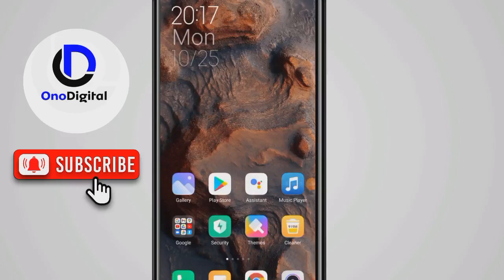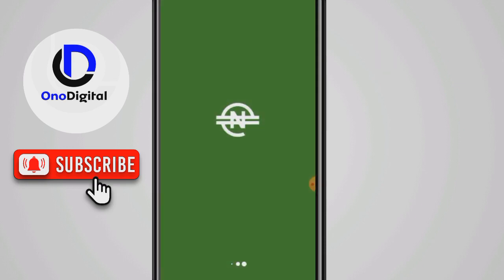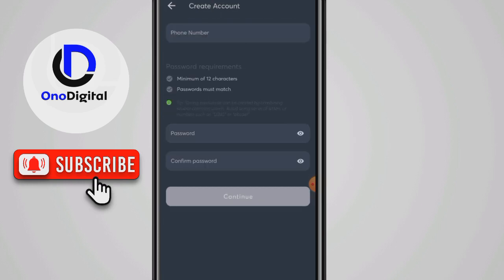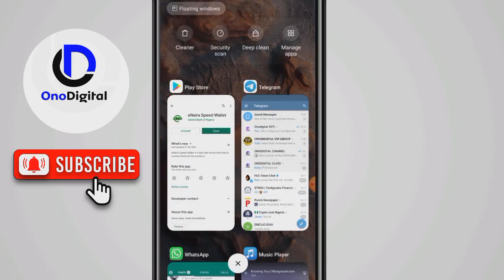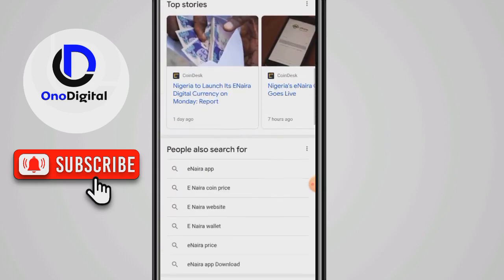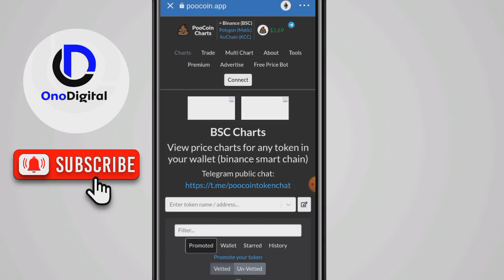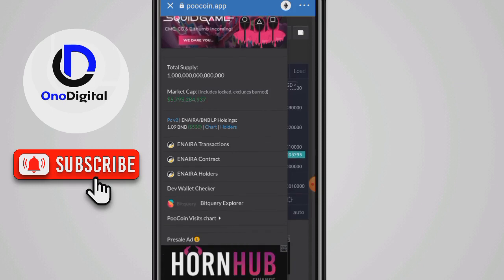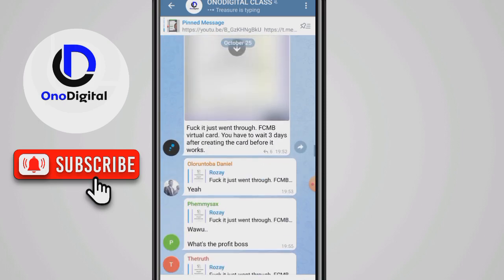How to sign up for an eNaira wallet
In this video, you get to learn how to sign up for an eNaira wallet